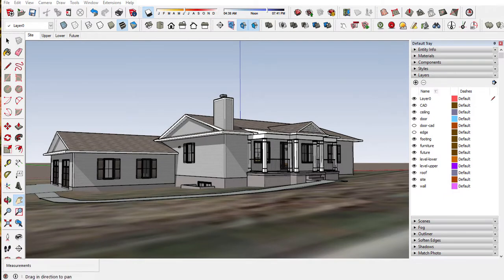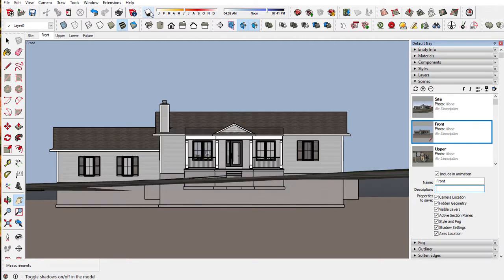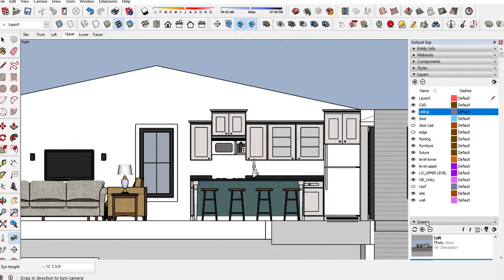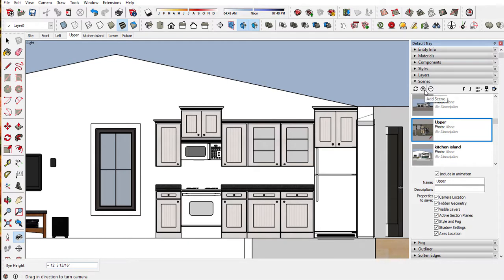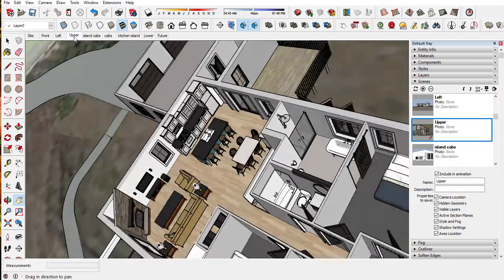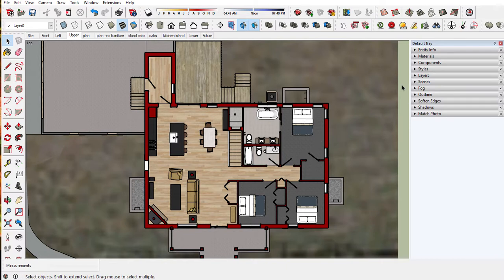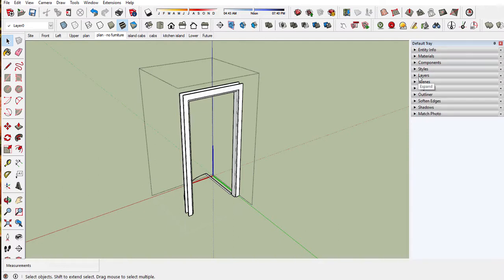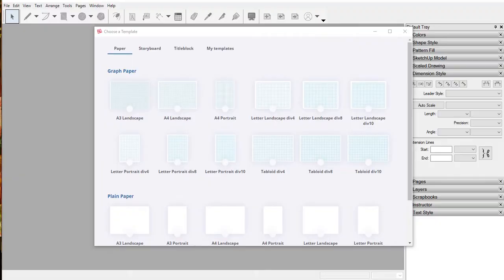Using SketchUp and LayOut to create plans and elevations, part 1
This is the first of two videos which demonstrate how to create parallel projected views of plans and elevations in SketchUp and place them in LayOut to create working drawings.